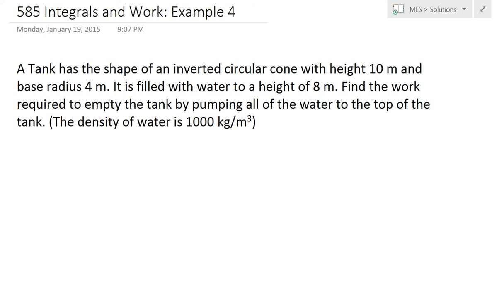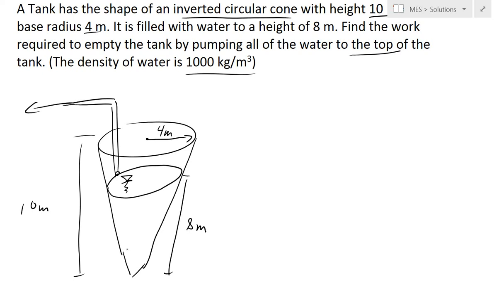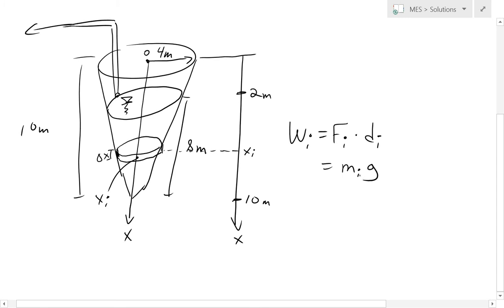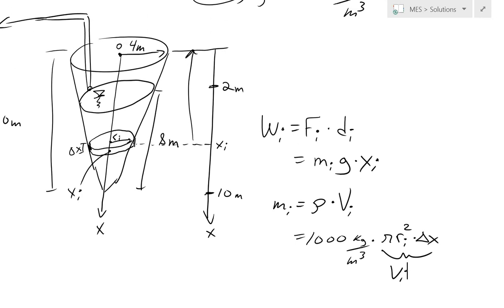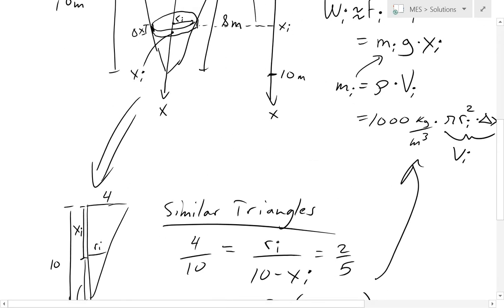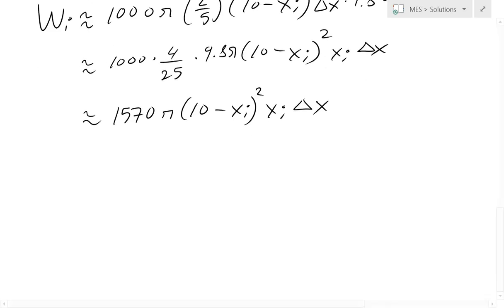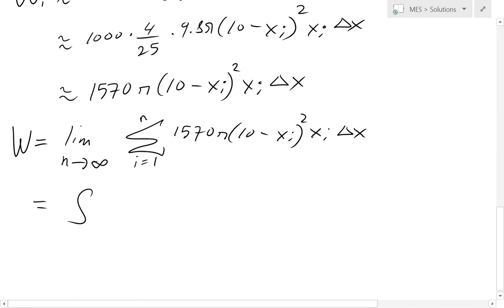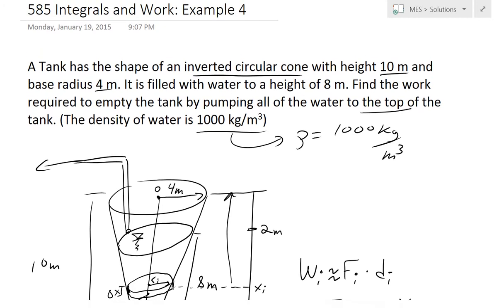Integrals and Work: Example 4 - Water Tank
In this video I go over another example on calculating work using integrals and solve for the amount of work required in pumping water out of an inverted circular cone.